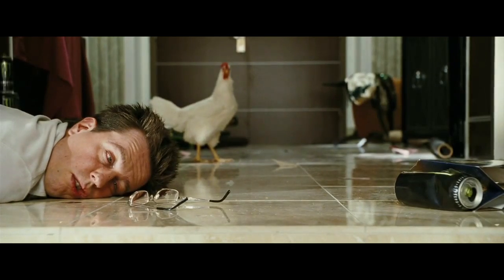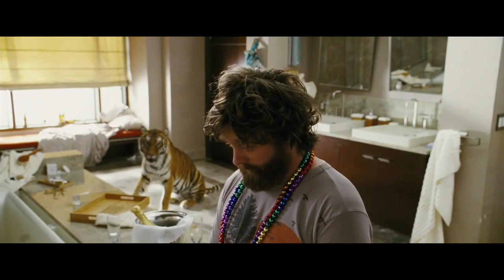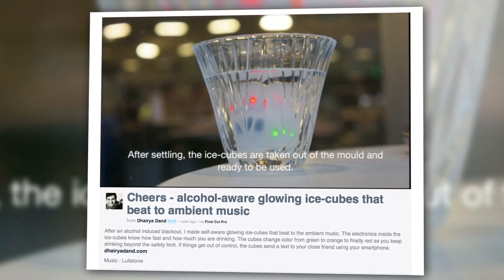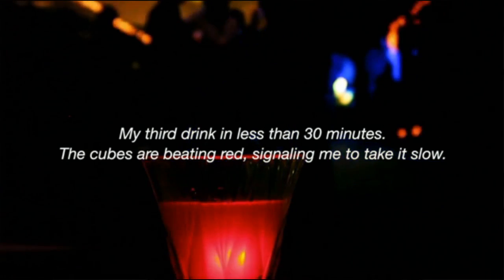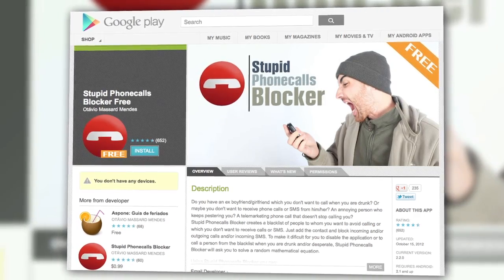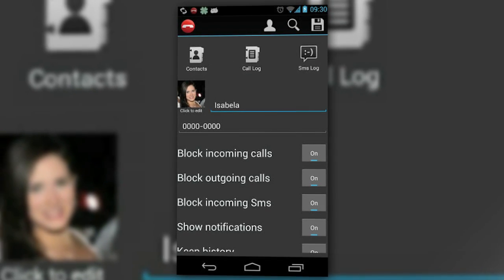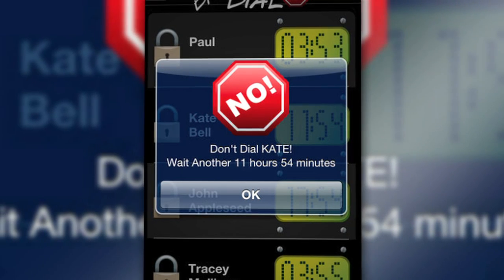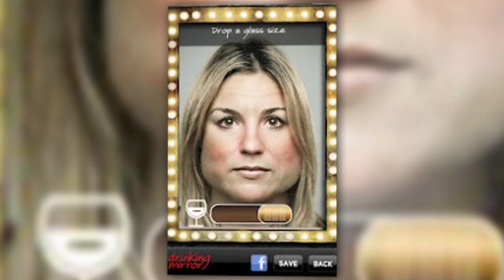Ice Cubes That Know When You're Drunk!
An MIT Student has come up with a prototype for ice cubes that can sense how much you've been drinking, and when you need to slow down. Scott takes a look at the benefits of this potential product, and examines some useful alcohol-related apps.

Host: Scott Bromley
Producer: Lauren Rudser
Associate Producers: Todd Boudreaux, Chastity Vicencio
Editor: Frank Knight